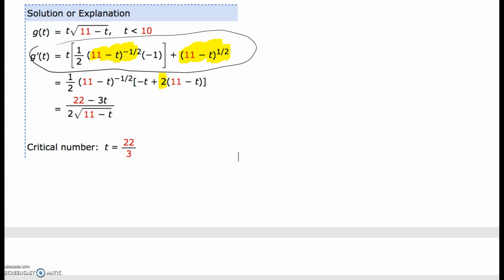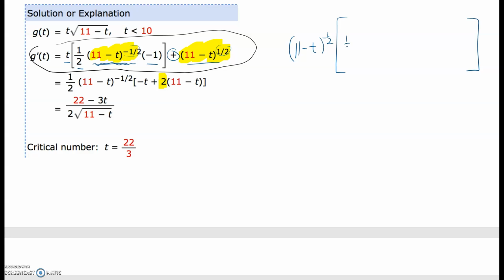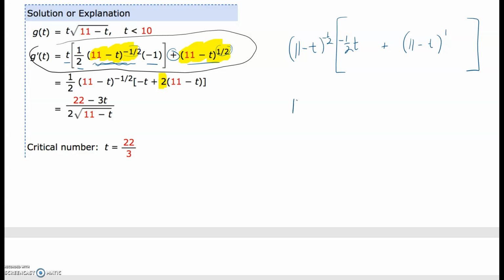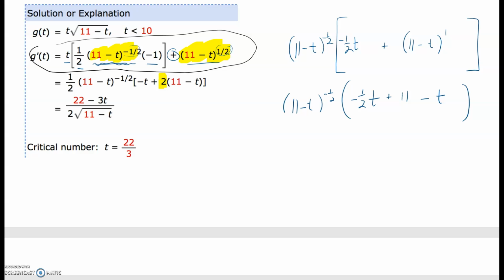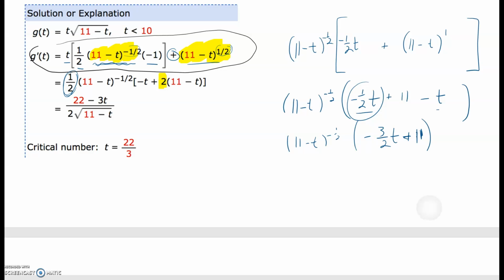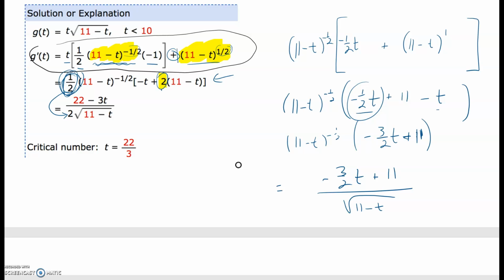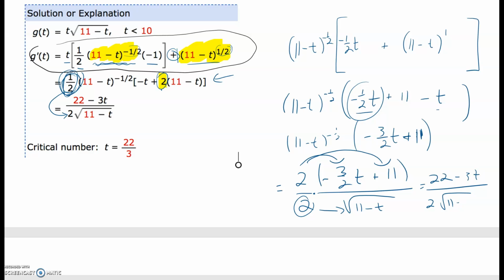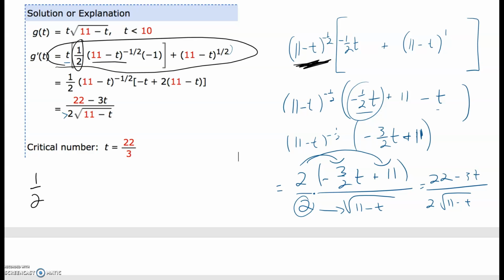Find Critical Number (chain rule)